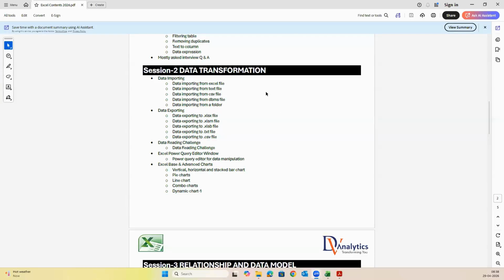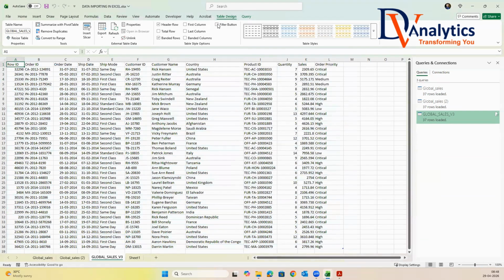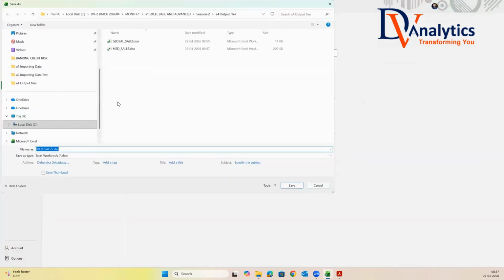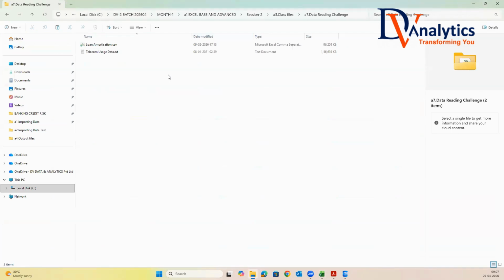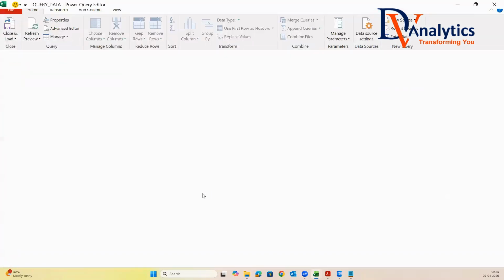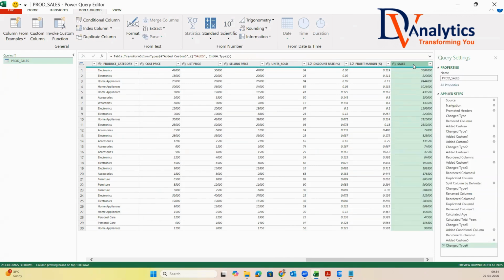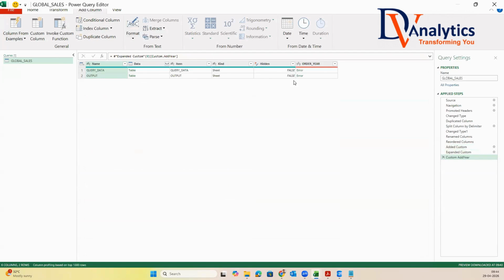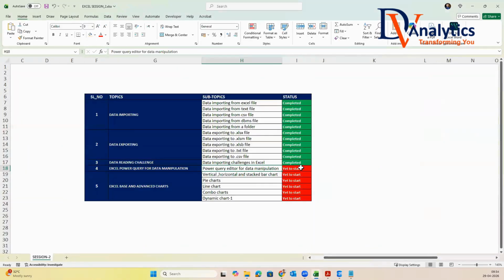Excel Session 2 Part 1 Import, Export, Power Query | Mentor Dr Debendra Debadutta Das | DV Analytics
What You’ll Learn:
- Data Reading & Importing: How to pull data into Excel from CSVs, Web URLs, and Text files without breaking the formatting.

- The Power Query Editor: A full walkthrough of the "magic" behind Excel. Learn how to remove duplicates, split columns, and filter data without using a single formula.

- Data Transformation: Learn the ETL (Extract, Transform, Load) process to ensure your data is "clean" before it hits your spreadsheet.

- Exporting Data: How to load your transformed data back into a Table or a Data Model for further analysis.

- Graduates looking to add high-demand data skills to their CV.
- Business Analysts who want to automate their monthly reporting.
- Excel Users who are tired of manual "Copy-Paste" workflows.